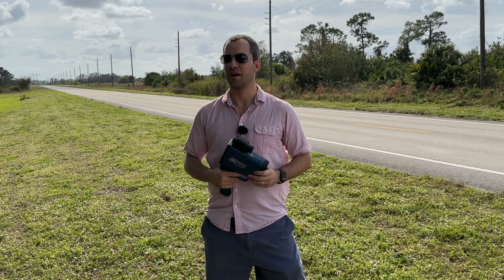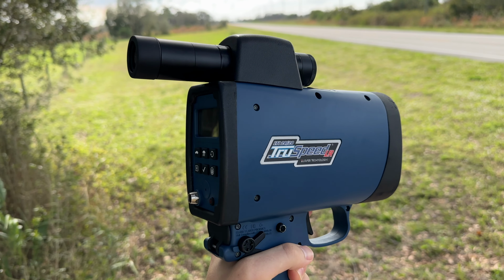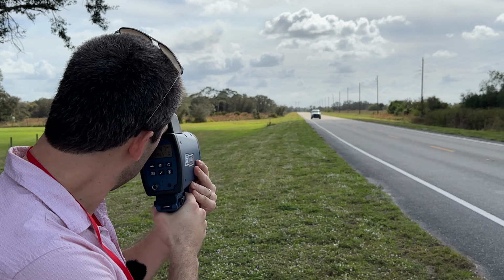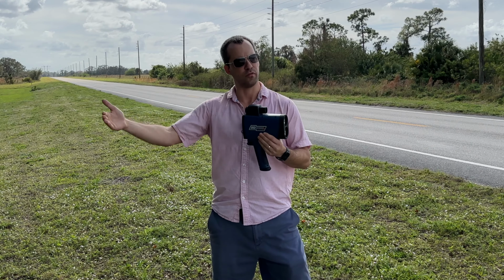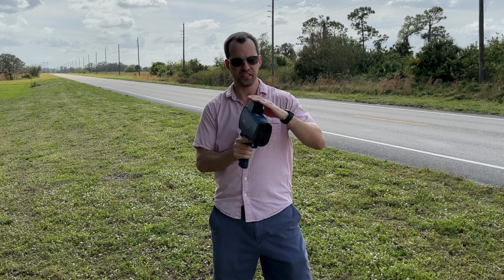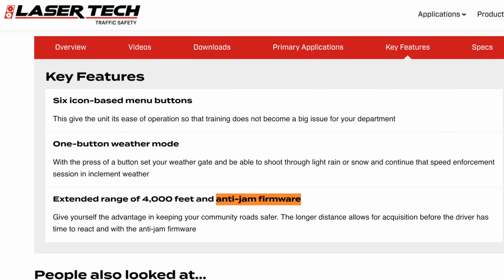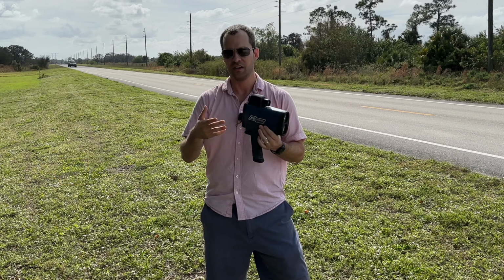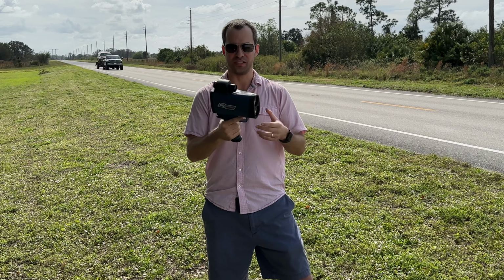LTI TruSpeed LR: Hands-on Look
Here's a look at the LTI TruSpeed LR (Long Range) lidar gun.

Recommended Equipment:
Radar Detector
Laser Jammer
Dashcam battery pack